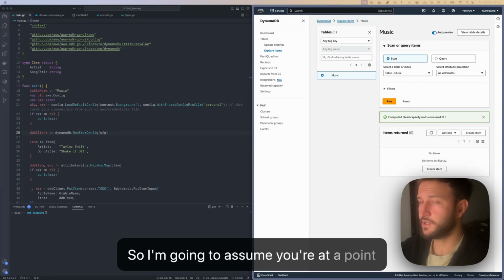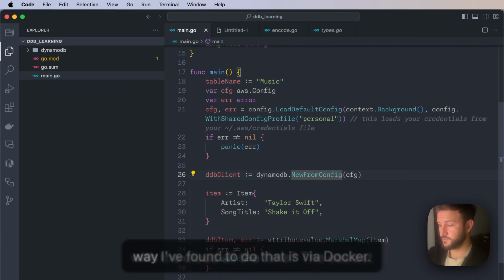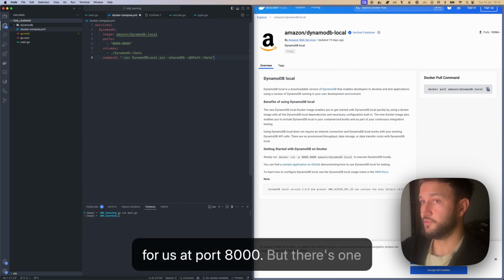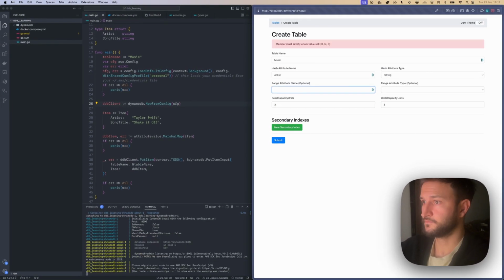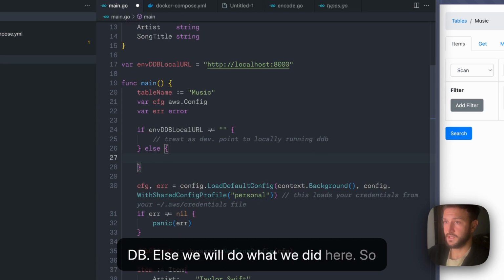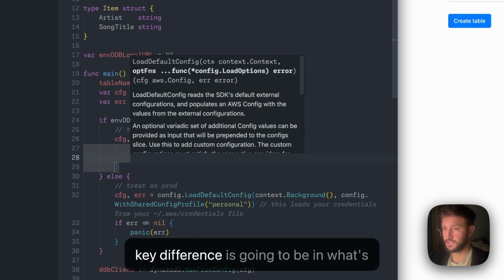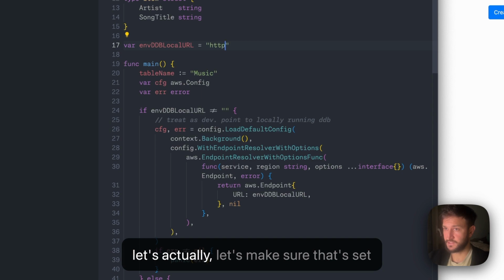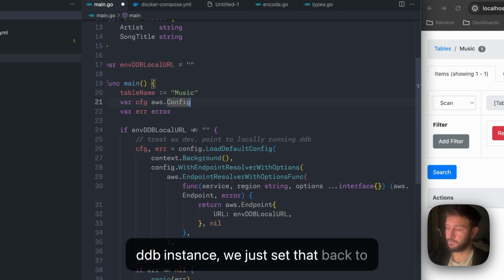How to set up a locally running DynamoDB instance using Docker + Go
Setting up a Go client for a DynamoDB instance in the cloud is fairly easy and well-documented, but what about pointing to a locally running instance? This video will show you how to do just that, using Docker.